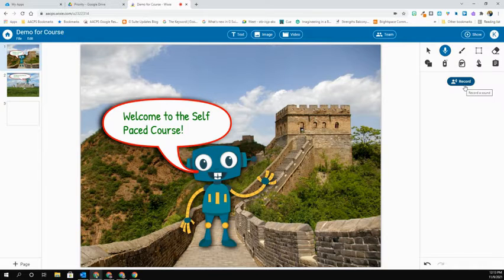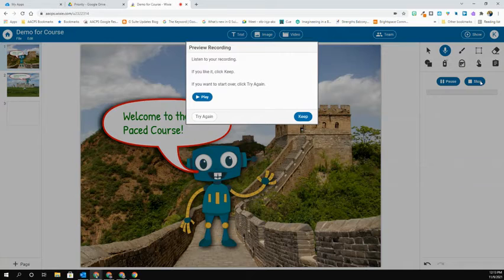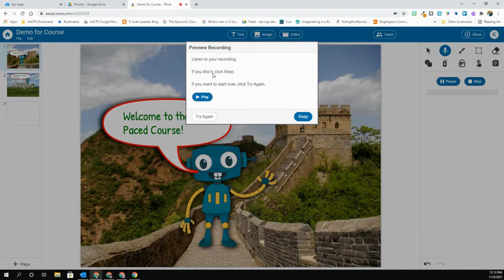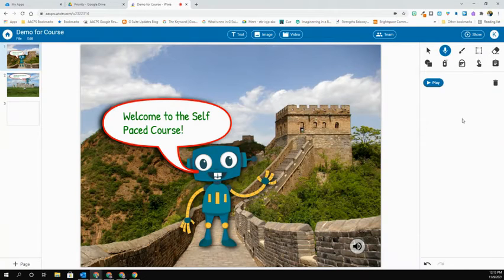Wixie: Recording Audio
Recording audio in Wixie is easy for students. Learn how in this short tutorial.